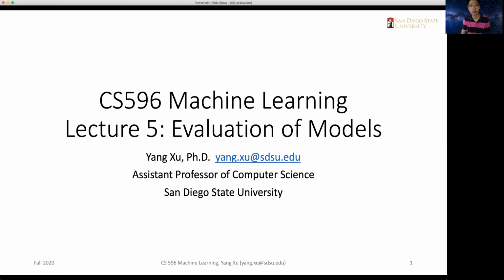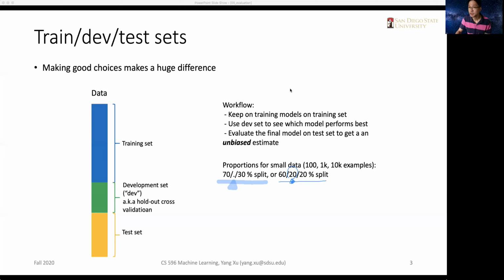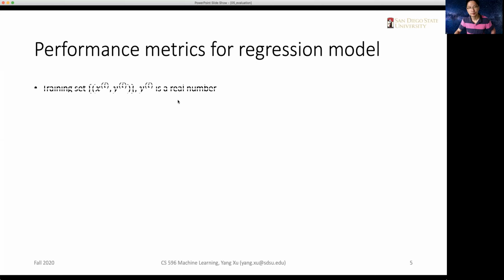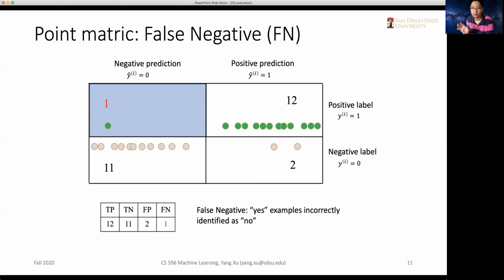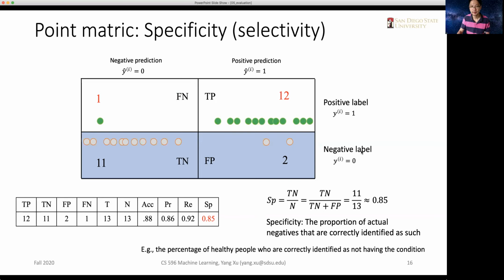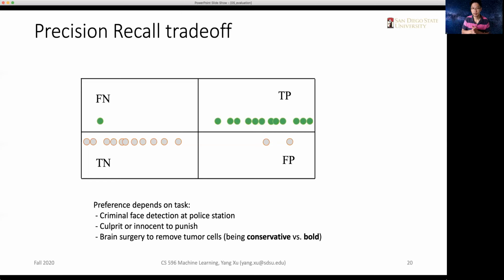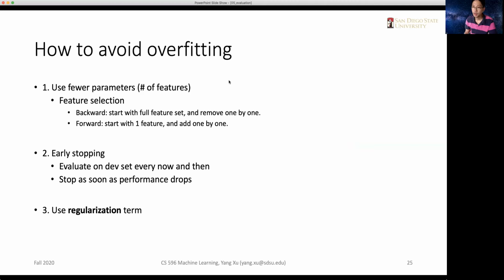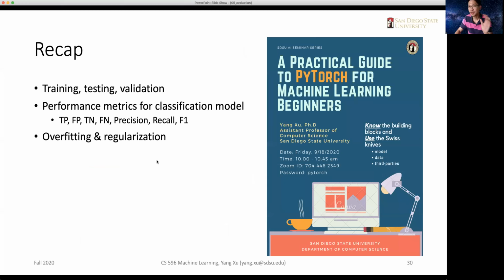Evaluation of Machine Learning Models